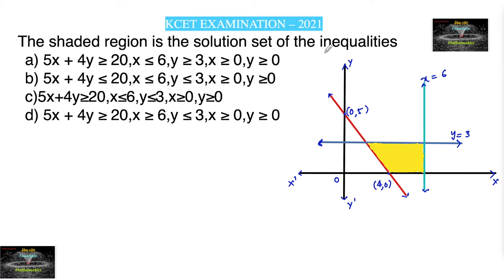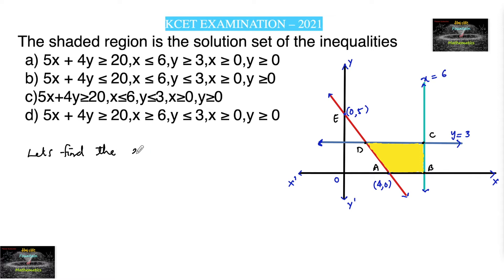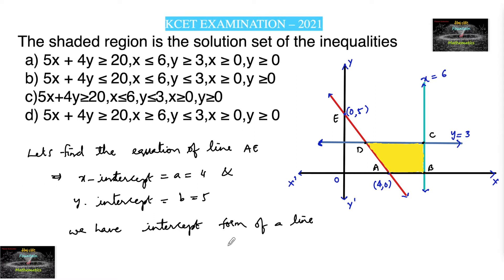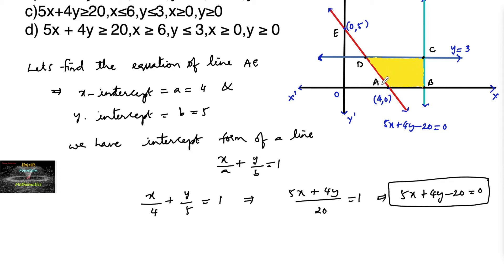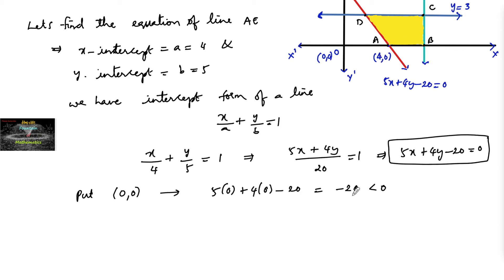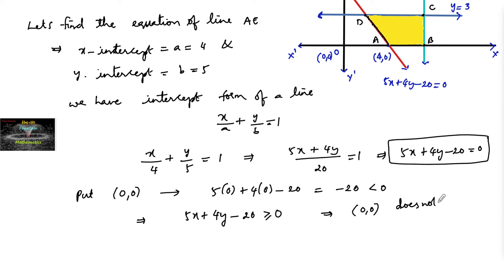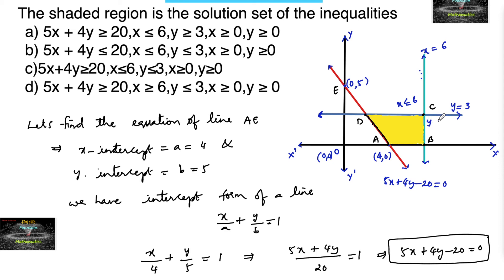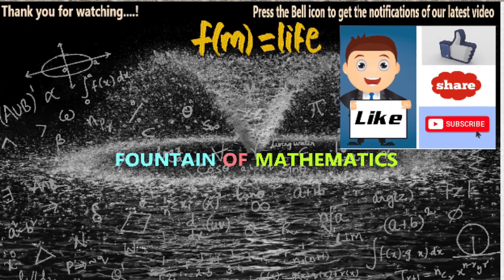The shaded region is the solution set of the inequalities ?KCET 2021